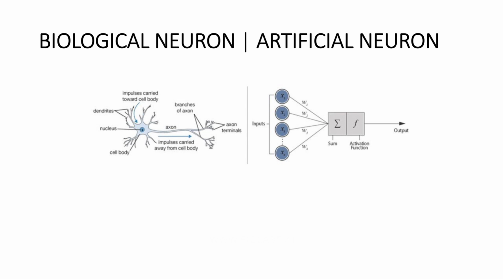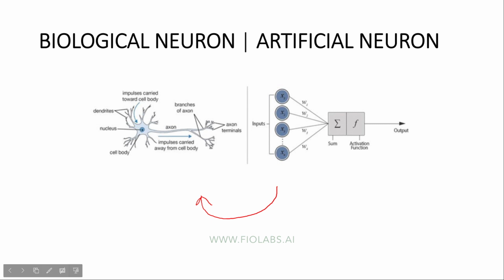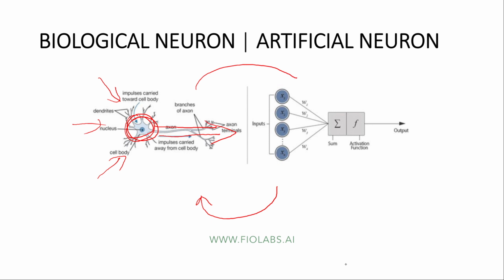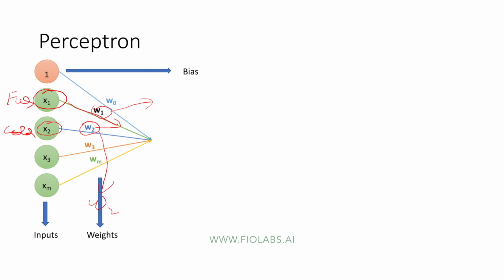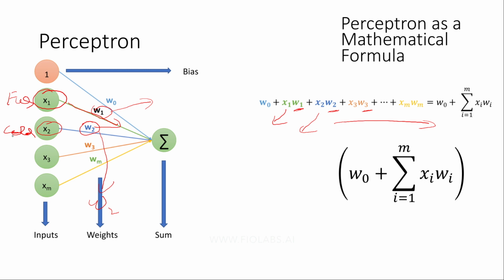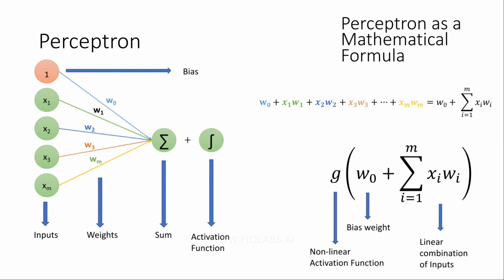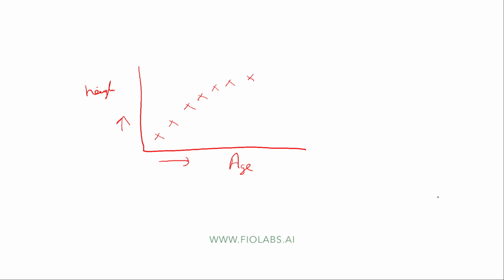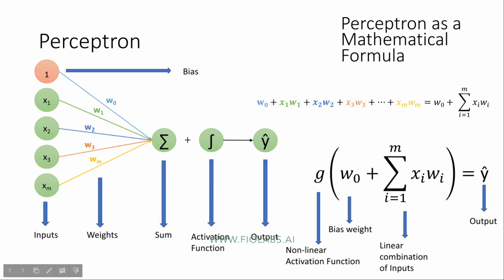AI Tutorials | How does a Perceptron Work | Fio Labs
Fio Labs is committed to help organisations with their Data Governance and Security. We love to share our real time experiences as knowledge to the AI community.